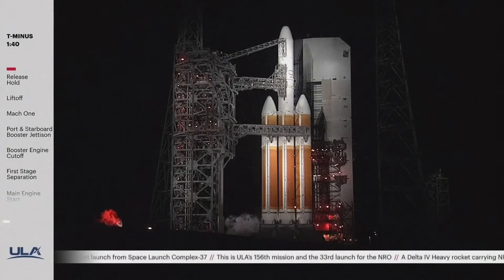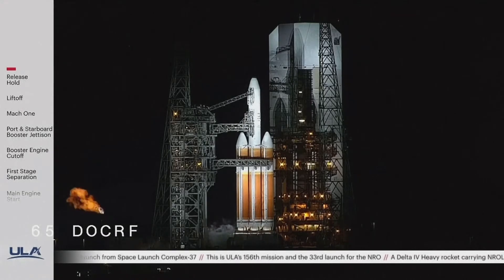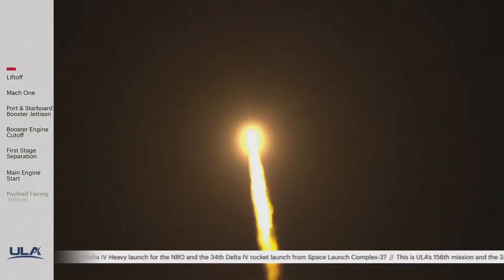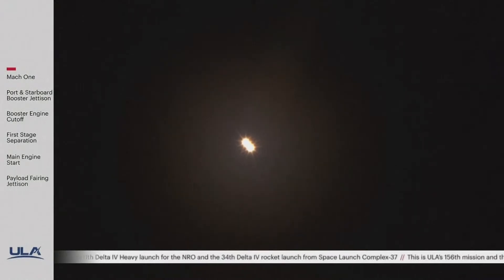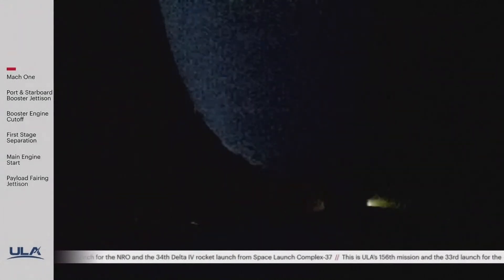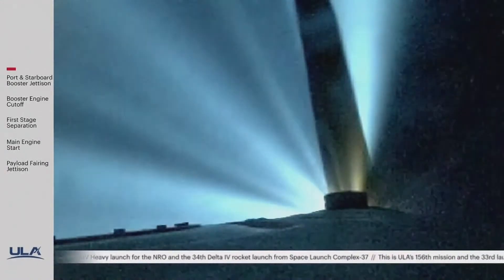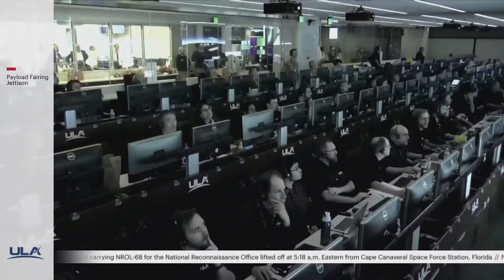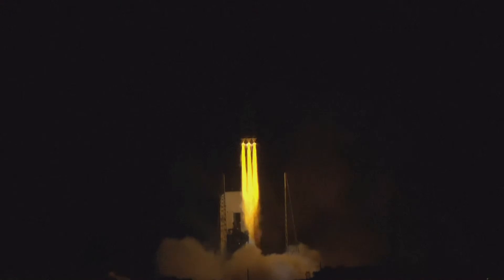Watch again: Delta IV Heavy rocket launches classified US government payload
Delta IV Heavy rocket launched a classified US government payload.